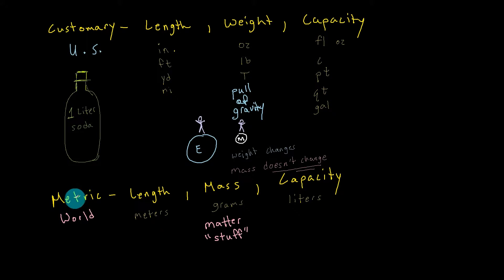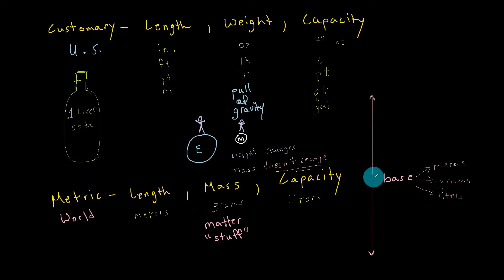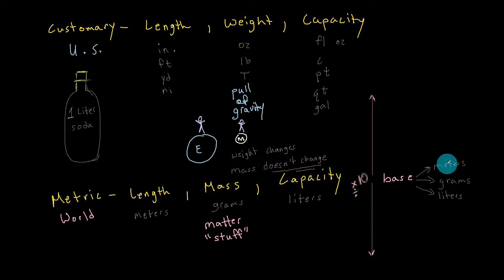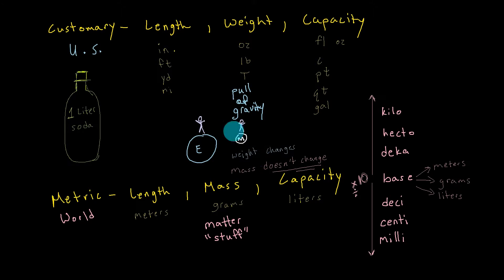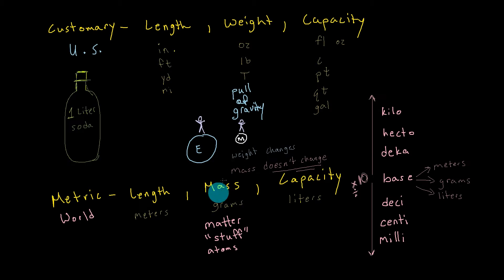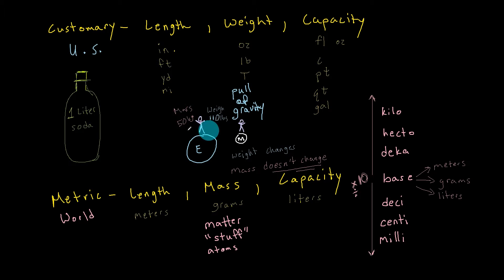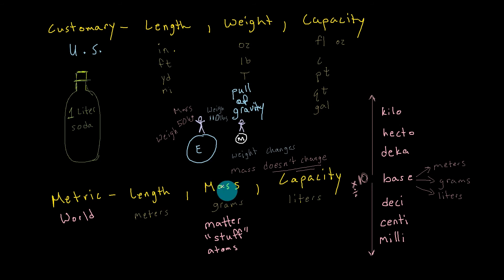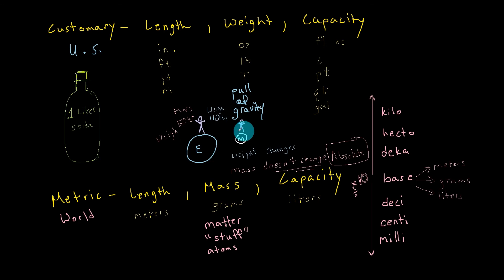353 9 2b